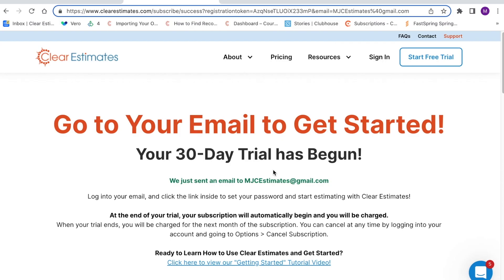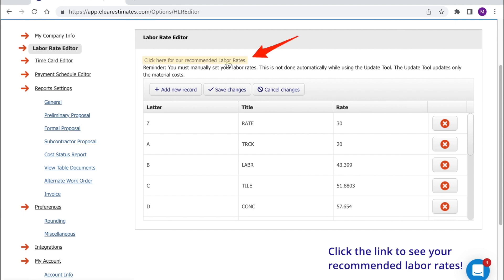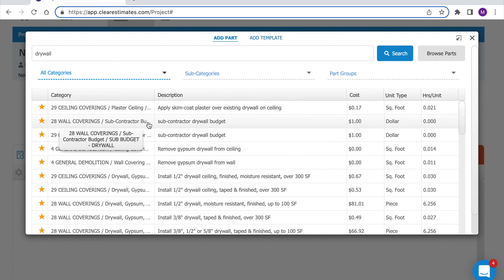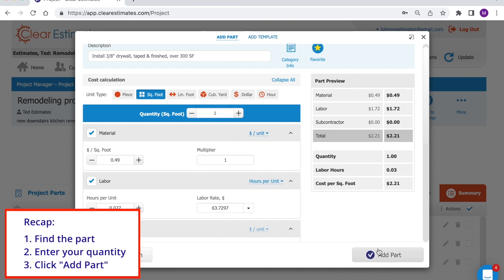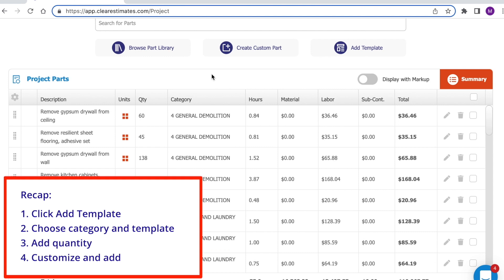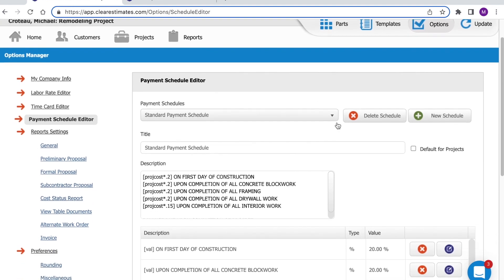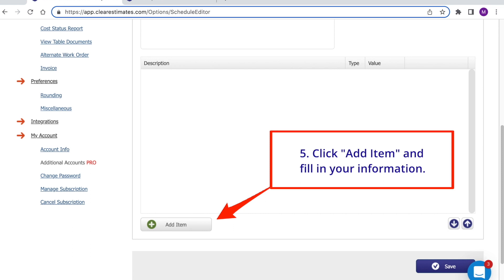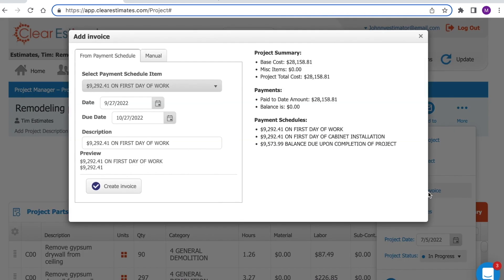Clear Estimates Visual Library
At Clear Estimates, we work hard to make estimating easy. For us, that means offering detailed support guides to help any customer get started!

This is the Clear Estimates Visual Library - a series of guides for new computer users, to help you get started with Clear Estimates.

00:00:00 - Setting Up an Account
00:01:18 - Onboarding / Company Info
00:03:46 - Navigating the Home Page
00:04:45 - Managers
00:05:35 - Tools
00:07:59 - Setting Up Labor Rates
00:09:03 - Add a New Labor Rate
00:09:23 - Finding Recommended Labor Rates
00:10:07 - Creating a Project
00:11:34 - Navigating the Projects Page
00:17:06 - Searching for Parts
00:18:28 - Part information explained
00:18:56 - Favorite Parts
00:19:20 - Filtering Your Search
00:21:08 - Browse Part Library
00:22:28 - Adding Parts to Your Estimate
00:23:45 - Customize and Add
00:24:35 - Calculation Options
00:26:11 - Add Subcontractor Cost
00:26:23 - Material Multiplier
00:26:51 - Report Text
00:27:59 - Custom Parts
00:28:32 - Simple Custom Part
00:29:39 - Standard Custom Part
00:32:06 - Adding Templates
00:33:41 - Pricing the Template
00:34:25 - Customizing the Template
00:36:01 - Markup Explained
00:37:45 - Setting Markup
00:39:18 - Adding Tax to your Estimate
00:40:35 - Calculating Your Tax
00:41:55 - P, F, S, and CS
00:42:25 - Tax Item Overview
00:42:52 - Previewing Tax Item
00:43:45 - Alternates - Explained
00:44:19 - Creating an Alternate
00:45:33 - Working with Alternates
00:46:30 - Change Order Reports
00:47:38 - Showing Options on your Proposal
00:48:59 - What Are Components?
00:50:14 - Creating a Component
00:52:09 - Component IDs
00:52:50 - Edit or Delete Components
00:53:43 - Understanding Payment Schedules
00:54:32 - Creating a Payment Schedule
00:55:52 - Assembling Payment Schedules
00:59:34 - Balance Due Items
01:00:08 - Adding Payment Schedules to Your Estimate
01:01:53 - Understanding Invoices
01:02:33 - Creating an Invoice
01:04:22 - Emailing an Invoice, Other Settings
01:04:48 - Creating a Payment
01:05:34 - Invoice Shortcut
01:05:56 - Customers Tool
01:06:31 - Managing Customers
01:07:17 - Searching for Customers
01:07:41 - Edit Customer Info
01:07:54 - Archiving Projects, Other Tools
01:08:37 - New Customers & Projects

Are you looking to up your estimating game to the next level?